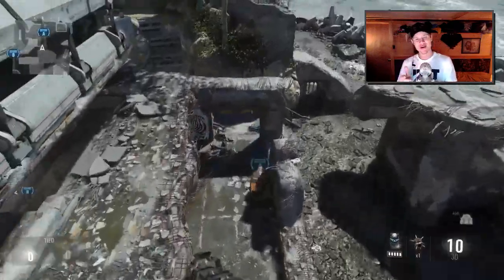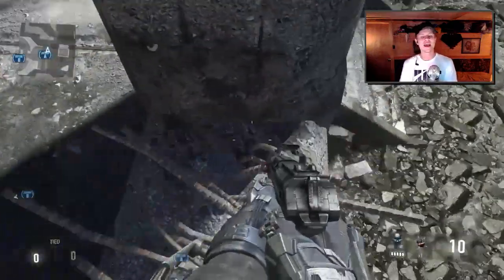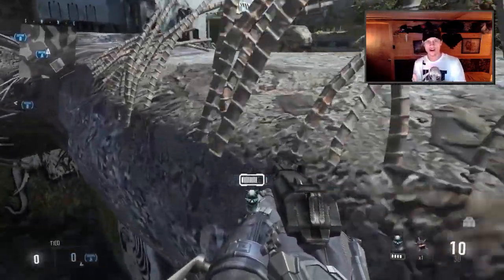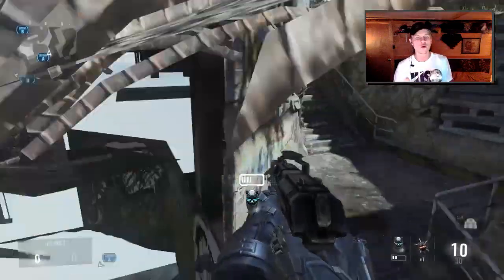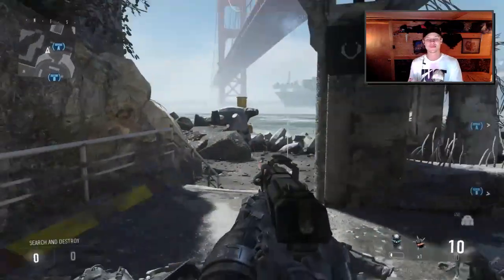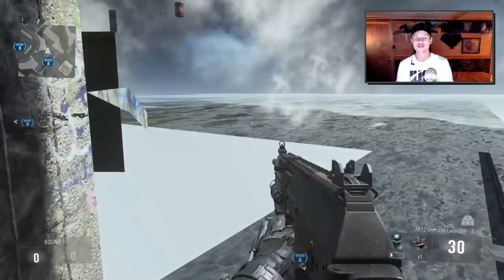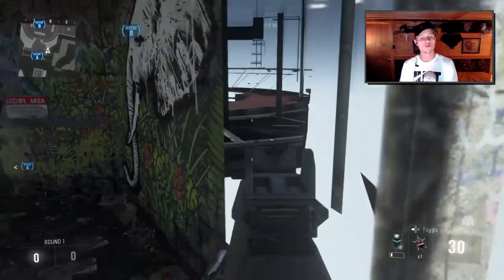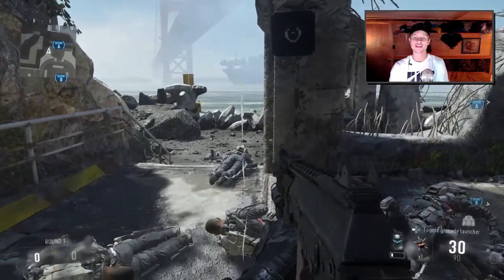Call Of Duty Advanced Warefare Glitches - Wallbreach On Defender!!! All CONSOLES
WHATS UP YOUTUBE GLITCHERS Today ill be showing you a pretty amazing advanced warefare glitch to wallbreach on the map defender on all consoles! If you could leave some feedback on this video it would be greatly appreciated!!!